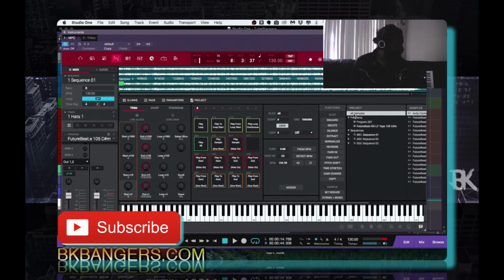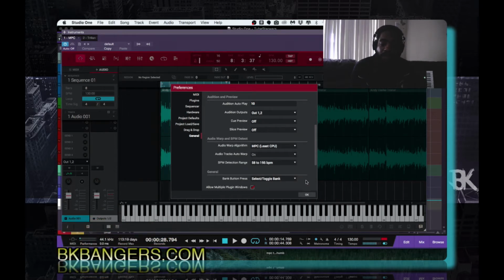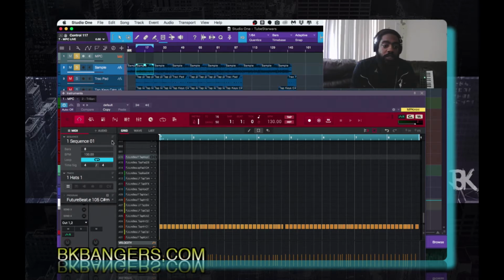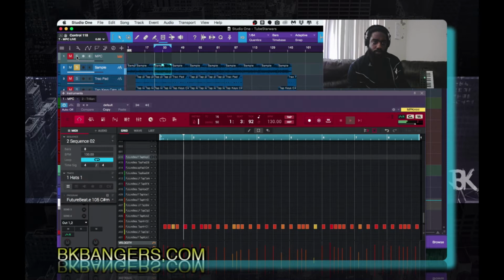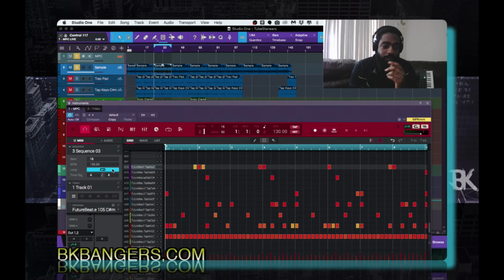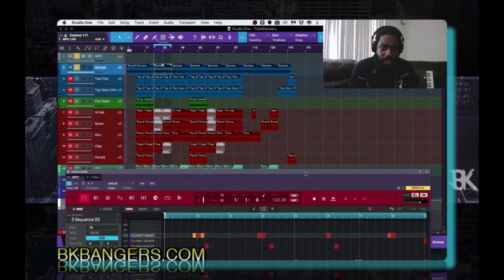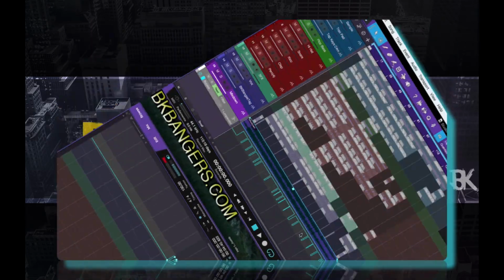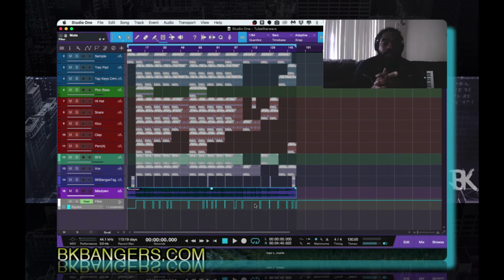SAMPLE SCHOOL SUNDAYS EPISODE 43-TRISTARWARS-MPC LIVE 2.2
Sample School Sunday Episode 43. Take a trip in down a murky uk road for this KPM Classic record called Tristar. I take an old sample from a classic Library from an artist known as Andy Clark Tristar, and try to make something new with a dope feel..
drums provided by MSX Audio with the all new Soul Provider Expansion pack from Akai_Pro.
I get busy chopping this sample on the MPC Live in the MPC 2.2 software. Enjoy.